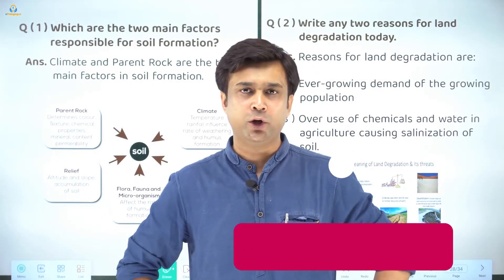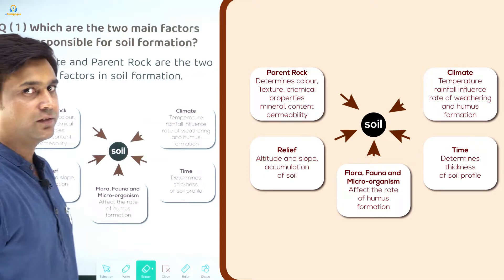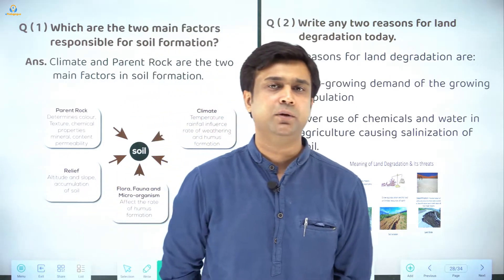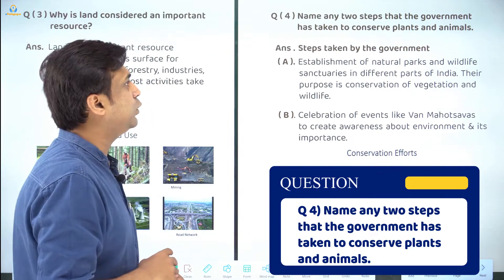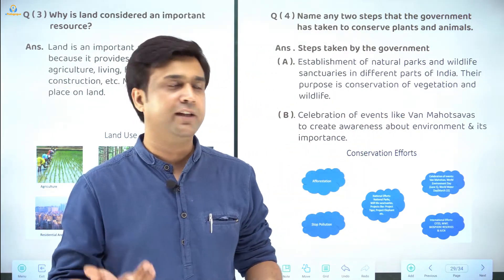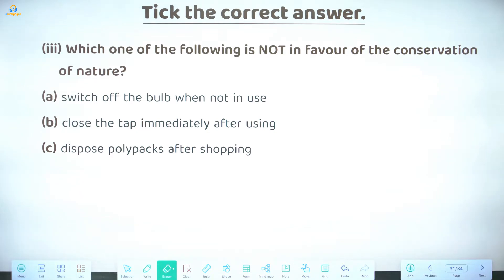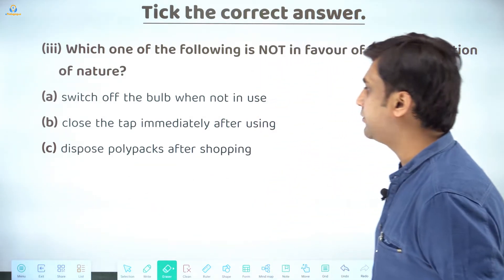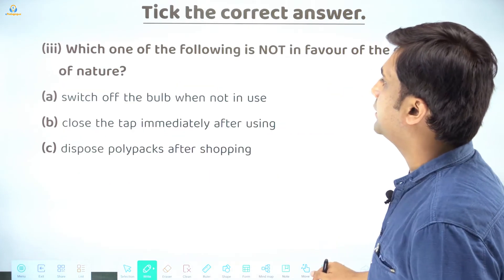Question & Answer - Class 8 Geography Chapter 2 | Natural Vegetation and Wildlife Resources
Land, Soil, Water, Natural Vegetation and Wildlife Resources  Social Science - Geography Chapter 2 NCERT Class 8 explained by Ishan sir with interactive real-life examples and 3D illustrations.
Students will find the content so lucid and easy to remember because most of the content is delivered in an Interactive 3D way.
                Land, Soil, Water, Natural Vegetation and Wildlife Resources
Land---
Land is among the most important natural resources.
It covers only about thirty per cent of the total area of
the earth’s surface and all parts of this small percentage
are not habitable.
The uneven distribution of population in different
parts of the world is mainly due to varied characteristics
of land and climate. The rugged topography, steep slopes
of the mountains, low-lying areas susceptible to water logging, desert areas, thick
forested areas are normally
sparsely populated or
uninhabited. Plains and river
valleys offer suitable land for
agriculture. Hence, these are
the densely populated areas
of the world.
& more.